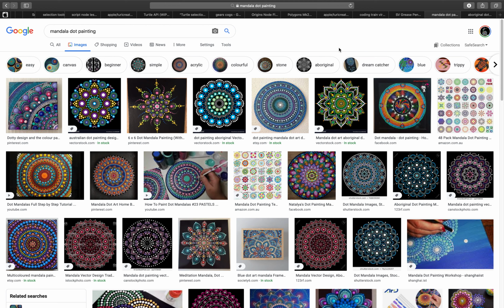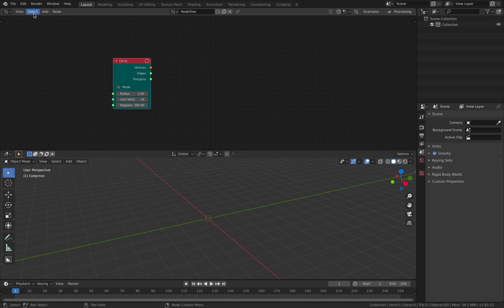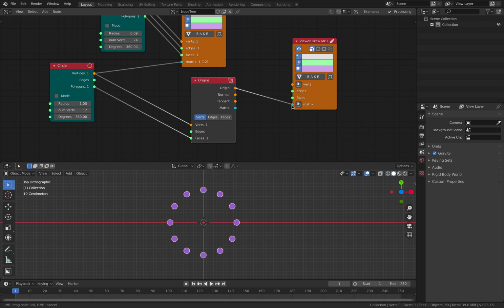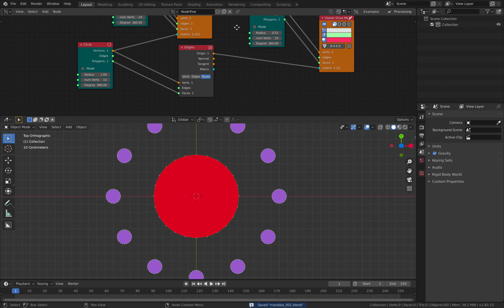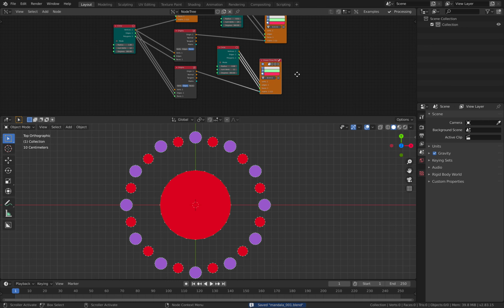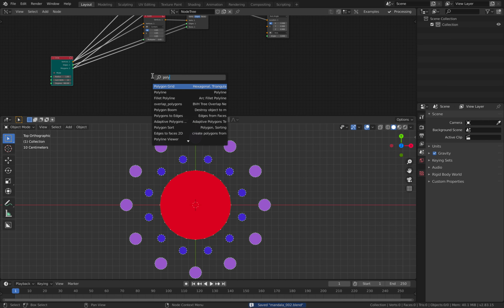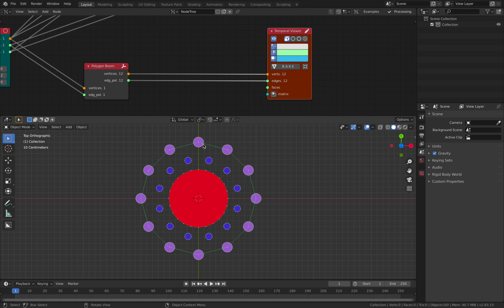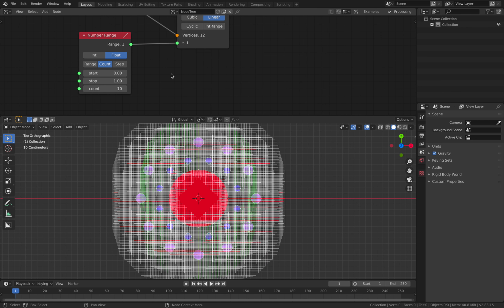LIVENODING X Procedural Mandala Dots Painting Using Nodes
In this episode, I am doing an improvisation using Circle SV nodes to create Mandala Dots Painting.

I use the basic vertices points, edges and polygon to try to make the mandala. Thinking Circles inside Circles inside Circles is an interesting study in itself, can be quite meditative too at time.

Give it a try, enjoy!